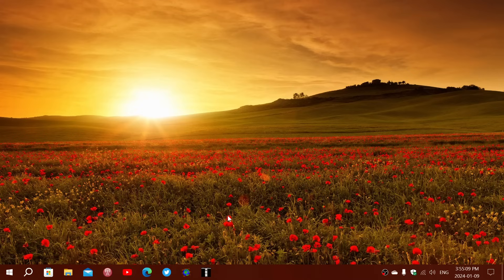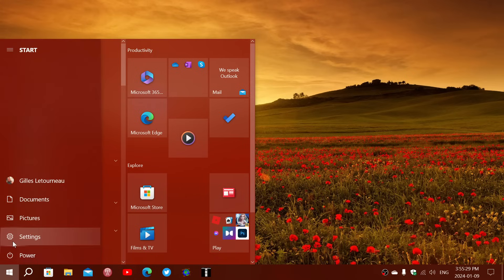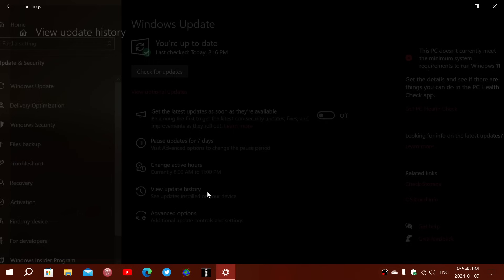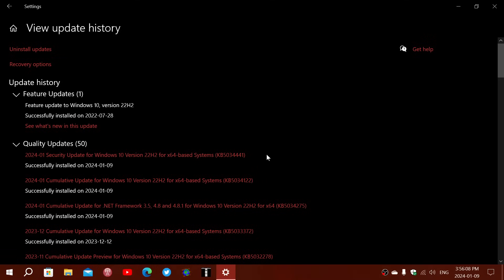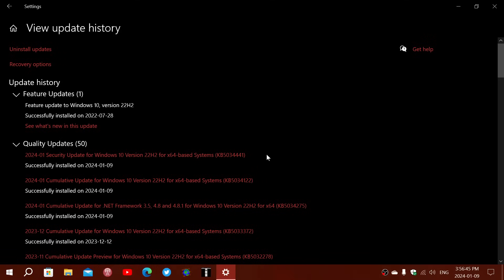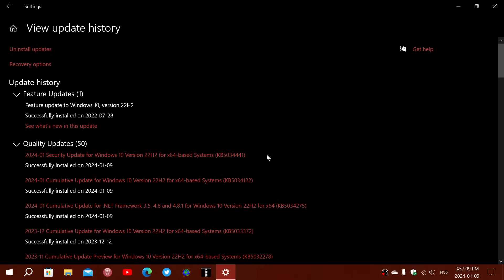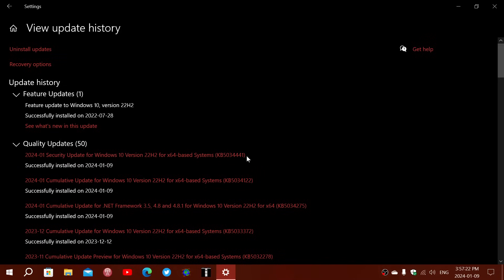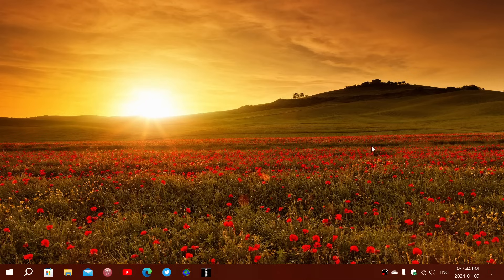Windows 10 22H2 Fails to install KB5034441 ignore for now fix will be there soon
A vast majority of users have a error message with this update, hang on for now